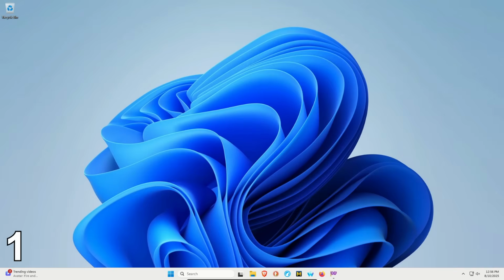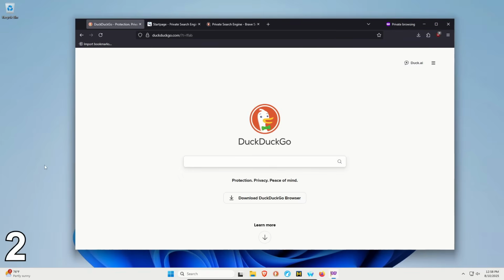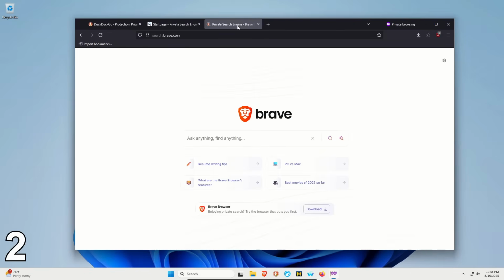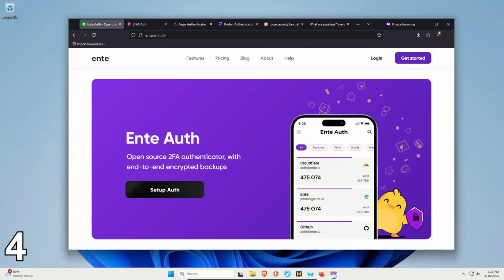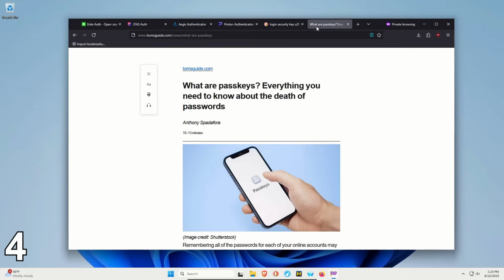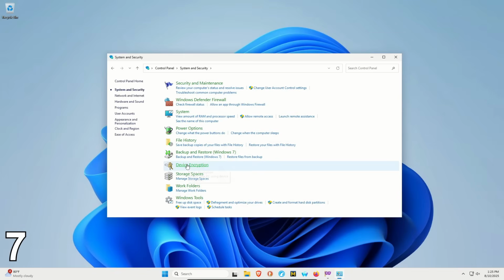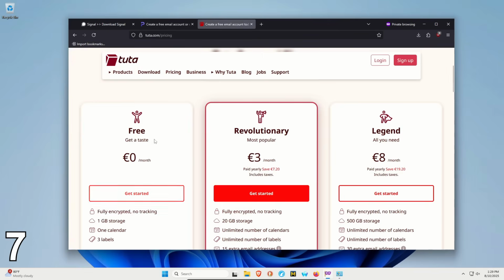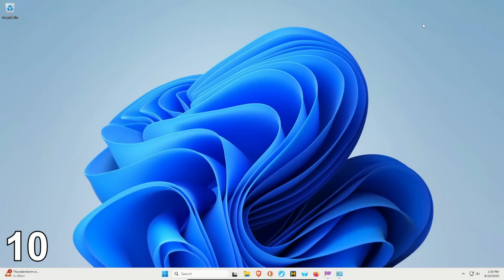20 Free & Easy Tips You Can Do Today To Increase Privacy & Security In Your Digital & Online Life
20 free and easy tips that aren't difficult to do, that will increase privacy and security for users who apply them to all their devices, and to their online habits.